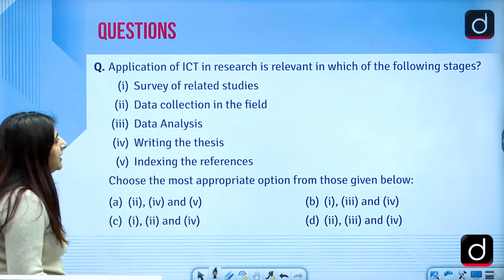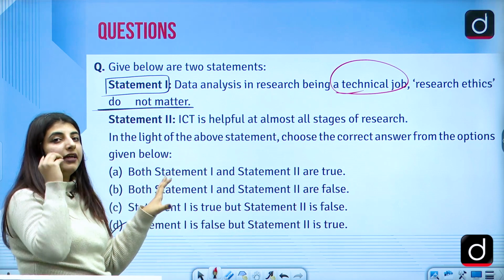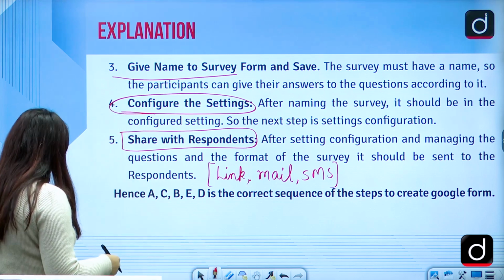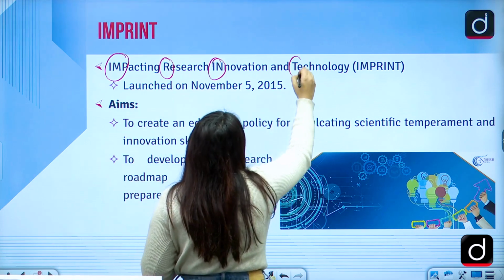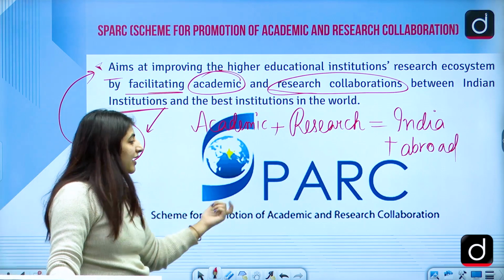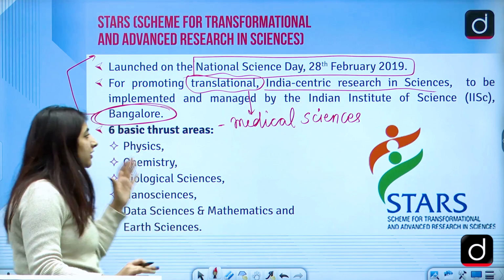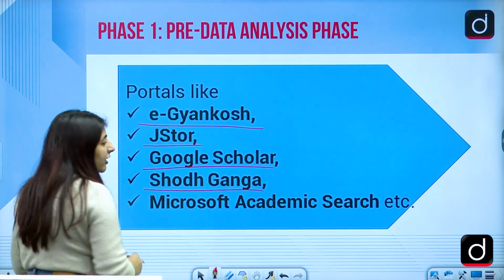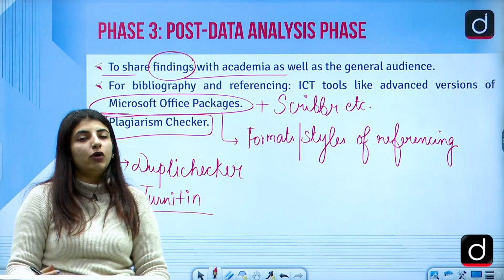The Last Lap Day 6 | Research Aptitude | UGC NET 2023 | Paper 1 | By Ms. Himani Sharma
Time Stamp:
00.00 - Introduction
00.51 – Questions based on ICT in research
13.01 - Research Schemes by MoE
24.43 - Phases of Data Analysis in Research
25.50 - Phase-I (Pre-Data Analysis)
28.47 - Phase-II (Data Analysis)
30.24 - Phase-III (Post-Data Analysis)